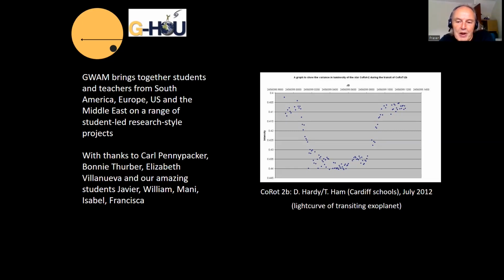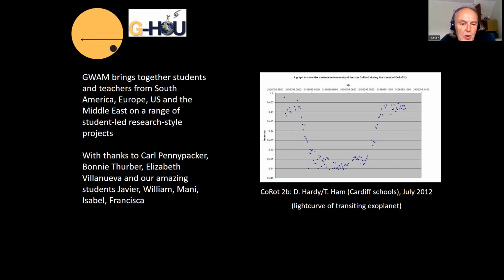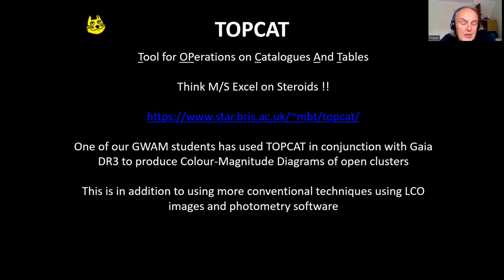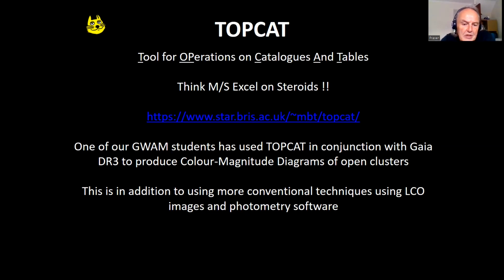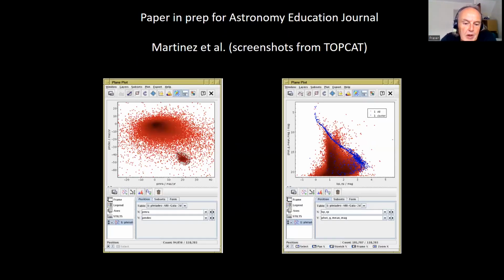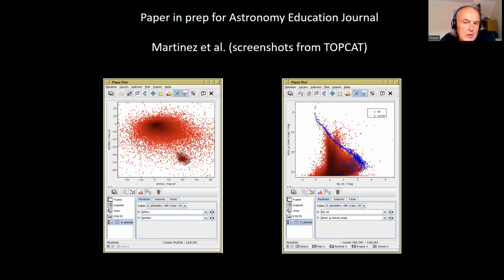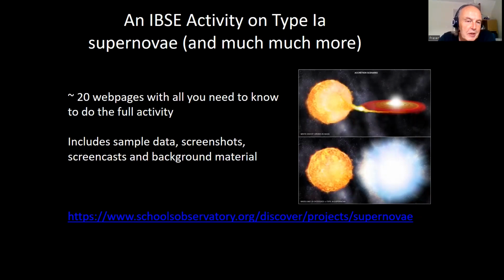Gee-Whiz Astronomy Modelling: Fraser Lewis at the OAE’s 5th Shaw-IAU Workshop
Title:
Gee-Whiz Astronomy Modelling – a worldwide online club opening doors to astronomy research

Gee-Whiz Astronomy Modelling (GWAM) works with students, teachers and scientists to develop open-ended (research-style) astronomy projects. Participants live and study in Chile, India, the United States and Wales and collaborate online synchronously for one hour every week at a time manageable to all (typically Fridays ~ 18 – 20 UT). Teachers and students alike learn how to collect and analyse astronomical images and datasets, to use and develop skills in free astronomical software and Python and to explore astronomical catalogs such as Gaia’s DR3 and the interactive data viewer and editor, TOPCAT. Students work both independently and collaboratively – transiting exoplanets, eclipsing binaries and open clusters are all currently areas of active study with papers in preparation.

About Fraser Lewis:
Fraser Lewis was PI on the recent Erasmus + Project, LaSciL  and is based in South Wales as an educator and researcher with the Faulkes Telescope Project. He writes resources for teachers and students in astronomy and is an active researcher in the field of X-ray Binaries, especially in their behaviour at optical wavelengths.

About the 5th Shaw-IAU Workshop:
This year’s Shaw-IAU Workshop on Astronomy for Education focuses on two themes: one special practical astronomy education topic and one scientific topic. The special topic is astronomy education outside the classroom, looking at how astronomy can be taught in a diverse range of environments such as science centers, planetaria and youth clubs. The scientific topic is planetary atmospheres, both in the solar system and exoplanets as well as our own Earth. The workshop was organised by the IAU Office of Astronomy for Education

Follow the IAU OAE on X and Facebook under @astro4edu